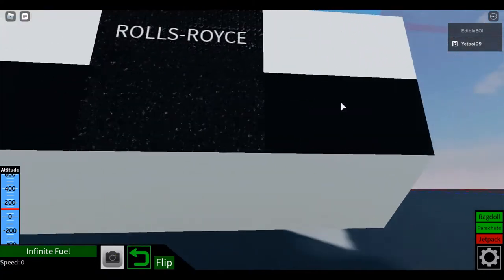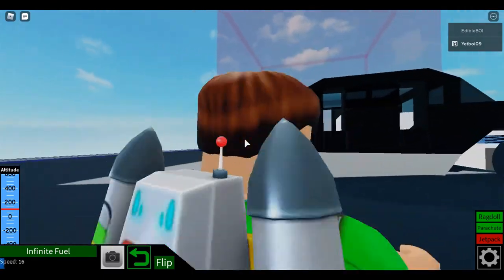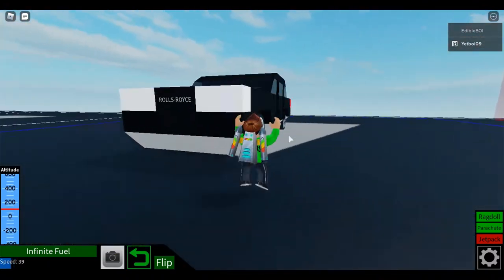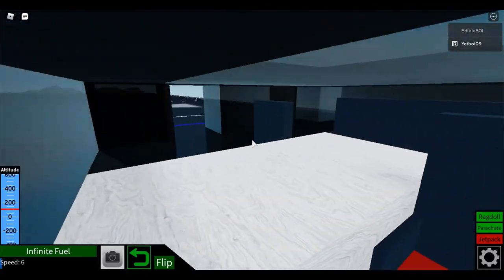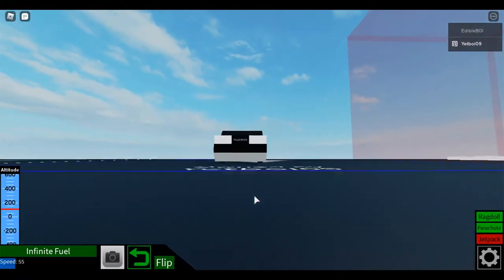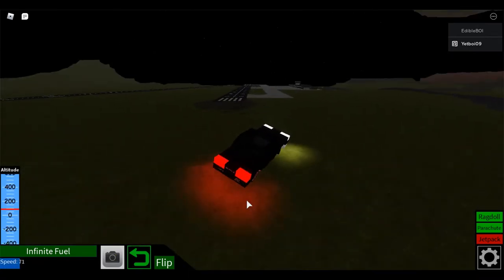Creation review 8 Rolls Royce Phantom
If you have a game is should play make sure to say something in the comments. I WILL GIVE U A SHOUT OUT!

What I use to make it!
🖼 Thumbnail Artweaver 7

AmazingKnex36 or
AmazingVlogs36
There the same :D